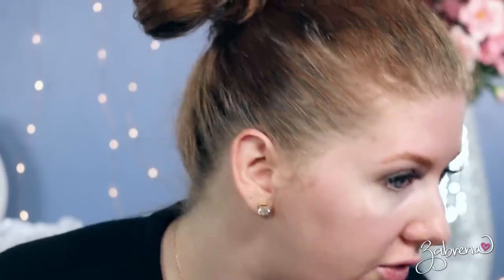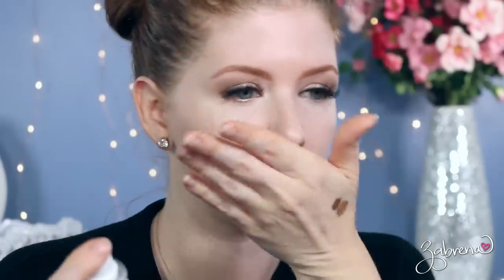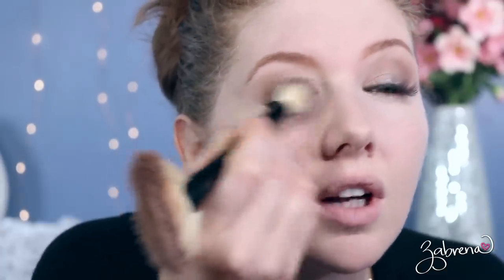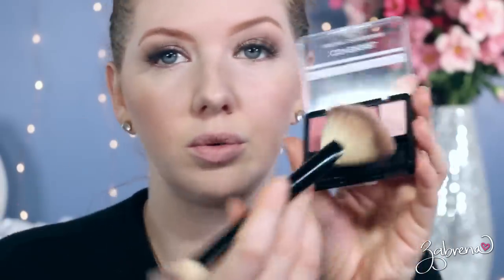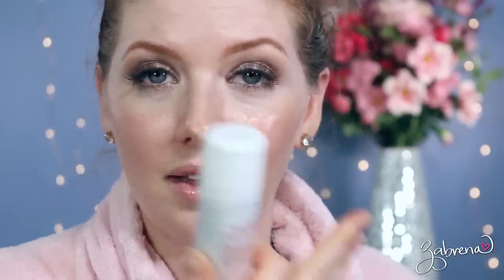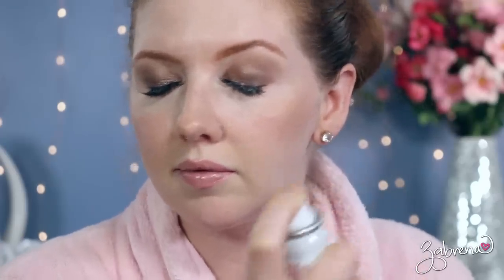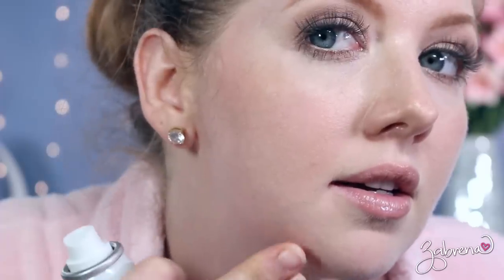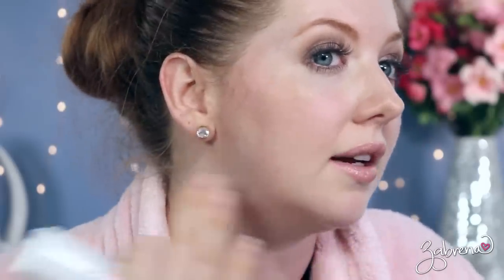I Tried This New Drugstore Powder Spray ... WHOA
I tried this new powder spray from Flower Beauty ... is it all it's cracked up to be or nahhhh?

Lips (intro): Jason Wu Honeyfluff in 'Wu Me'
Haircolor: LOL! You don't want this!

❤️ Be still before the Lord and wait patiently for him; do not fret when people succeed in their ways, when they carry out their wicked schemes. Refrain from anger and turn from wrath; do not fret—it leads only to evil. For those who are evil will be destroyed, but those who hope in the Lord will inherit the land. A little while, and the wicked will be no more; though you look for them, they will not be found. But the meek will inherit the land and enjoy peace and prosperity. ❤️
Psalm 37:7-11

✨ PR / LETTERS ✨
235 Apollo Beach Blvd., #214

XOXO!
Z